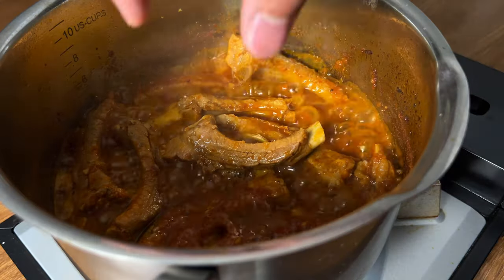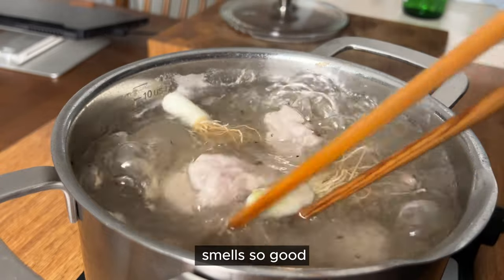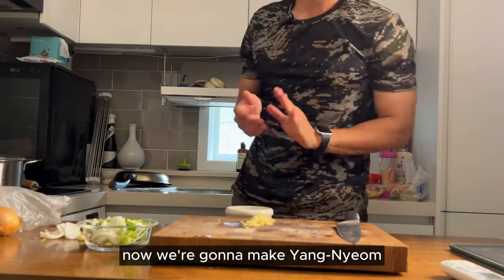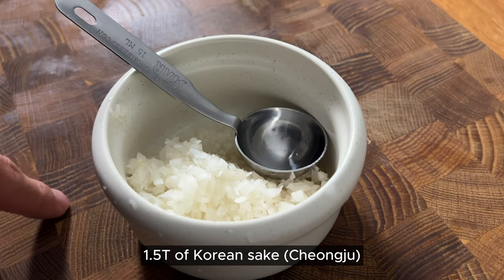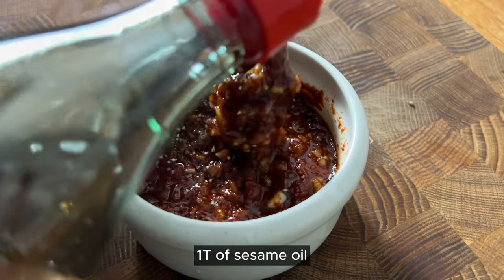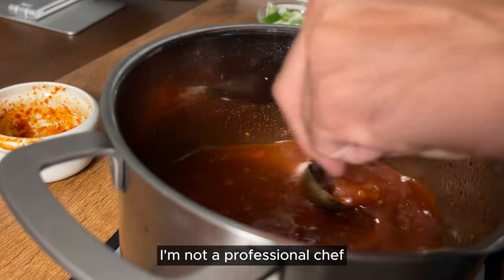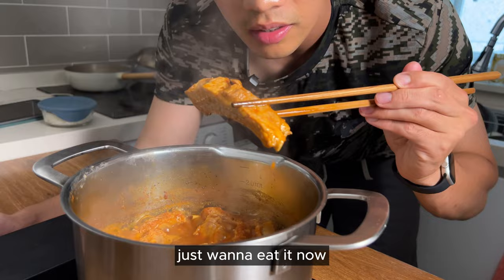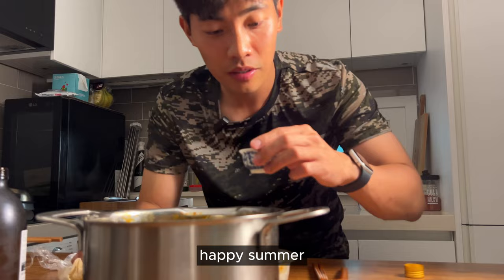Not the best idea for the 1st date, Spicy Korean braised baby back rib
How can baby back rib turn into something like this,
Is it a magic of Gochujang sauce or me?

Apart from the sauce, You only have 3 ingredients to prepare.
So simple!

Recipe:
1. Put water and add white wine(Soju or Cheongju), pepper corns and ginger if you have
2. Bring up to a boil
3. Poach ribs for 5 mins
4. Drain water and wash ribs with cold water
5. Mix water and the sauce in a pot. bring it to a boil
6. Put ribs and put a lid on
7. Give 10 - 15 min on a medium heat
8. Sprinkle spring onion & onion
9. Bon Appetit

Ingredients:
-700g baby back rib (pork)
-3T Soju, Cheongju or White wine (when poaching ribs)
-5g Ginger (when poaching ribs)
-Spring onion
-Onion

Sauce:
-3.5T Soy sauce
-1.5T Gochujang (Korean red chili paste)
-2T Chili powder
-1T Tuna extract
-1T Cooking wine (Matsul)
-1T Minced garlic
-1T Corn syrup
-1T Sesame oil
-1t Sugar
-0.3t Pepper
-200ml Water